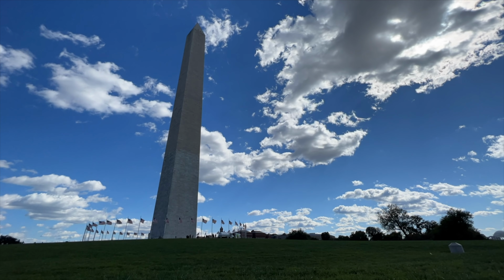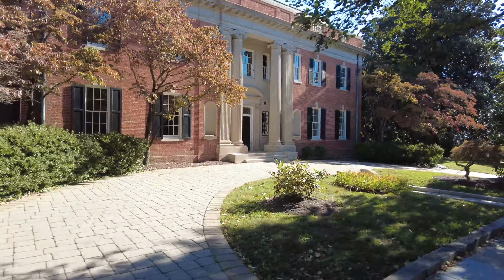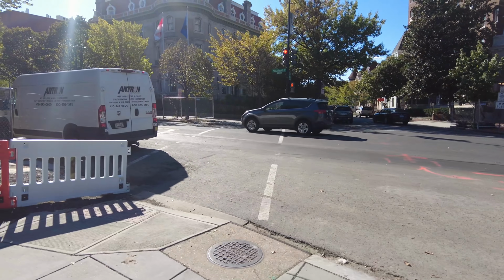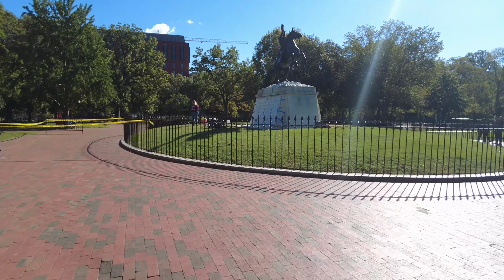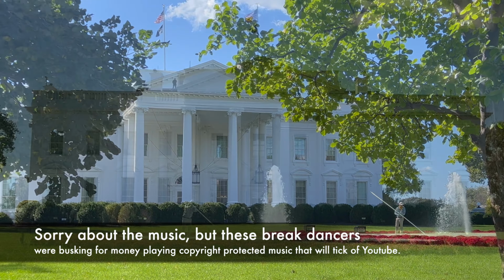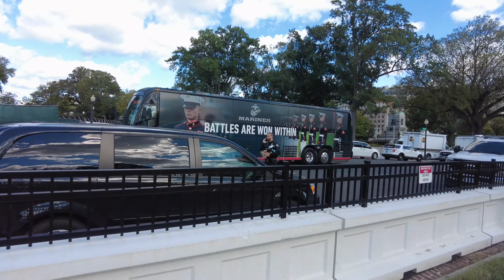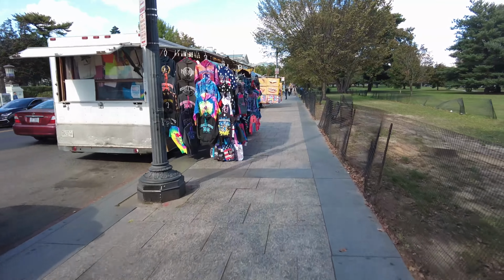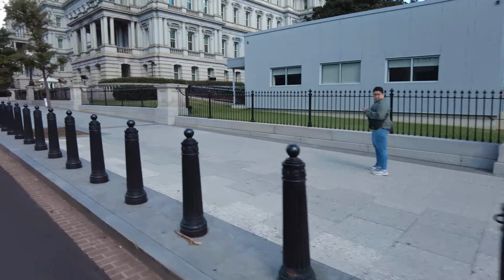All around the White House with blue skies trying to see what is going on down on the South Lawn.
Blue skies all over the city today found me heading down to the White House and kind of hanging out for a bit as we saw an event being prepped down on the South Lawn and wanted to see more. Unfortunately my son's soccer game called me away before we could see the dignitaries arrive, but we still saw a few other things that were interesting. And then we had lunch--a big lunch--over at the Eden Center, the main shopping mall for the Vietnamese community in Washington DC/Arlington VA. Follow along on my ride around the White House today on this beautiful crisp fall day.

Camera 1: DJI Osmo Pocket 2
Camera 2: iPhone 13 Pro
Camera 3: Canon 70D

Winter Jacket: Rothco US Army M-65 Field Jacket.

Miles I walk per day:
 Stay at home day: 3-4 miles
 Normal day:  4-7 miles
 Good hike day: 7-10 miles
 Best day: 25 miles